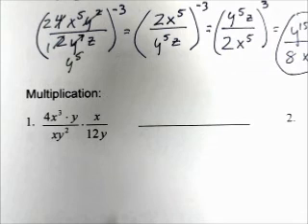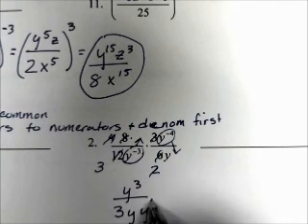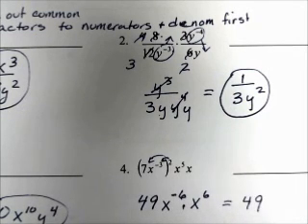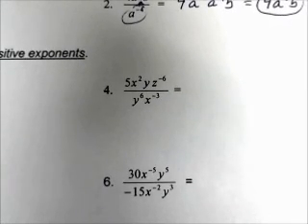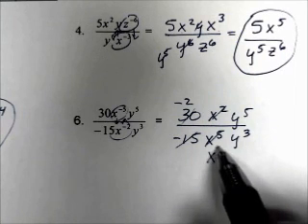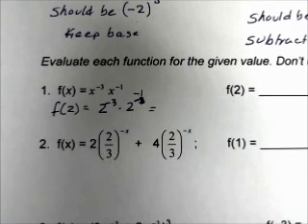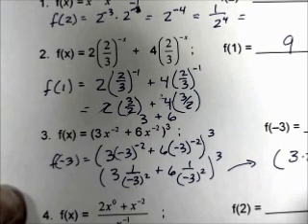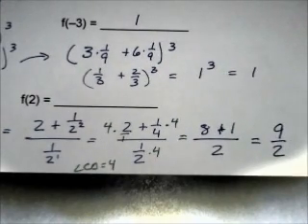Alg2 c7 1&2 more practice